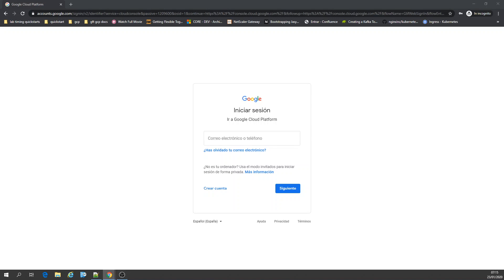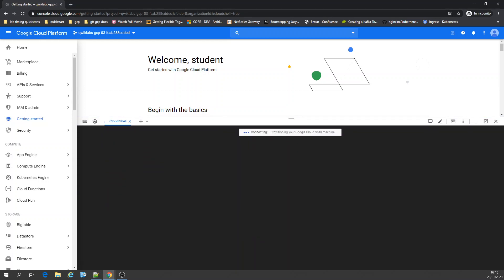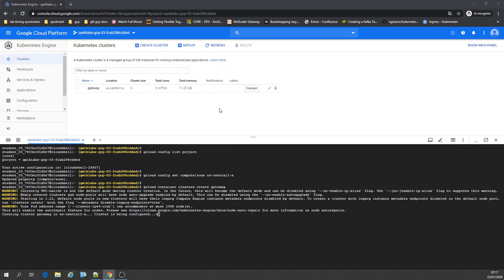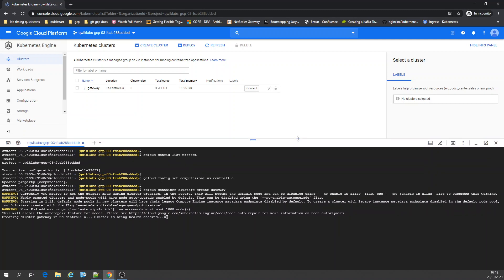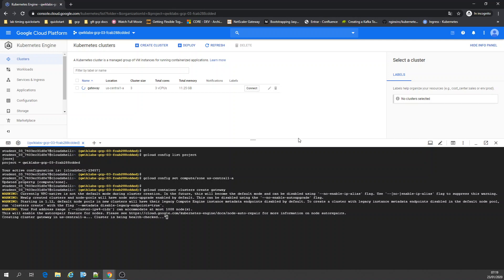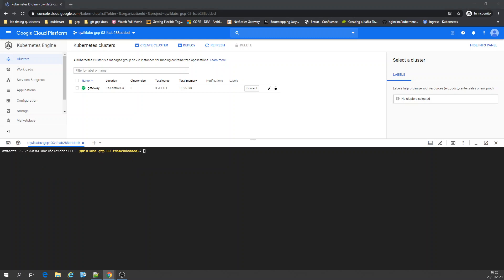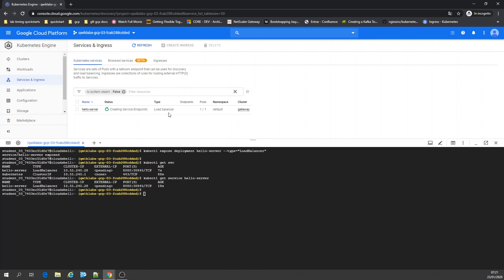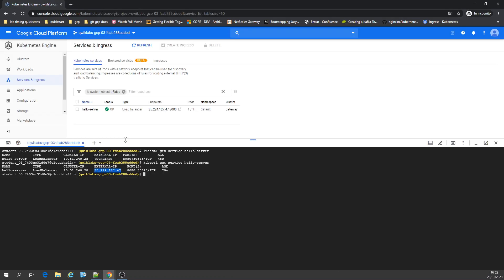Google Cloud Platform: kubernetes engine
Kubernetes is the main controlling unit of the cluster, managing its workload and directing communication across the system.